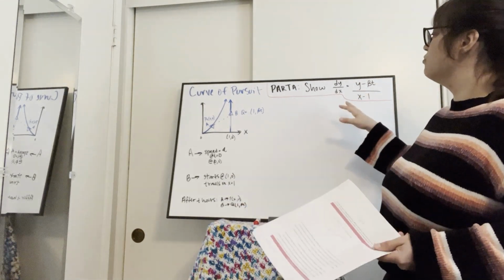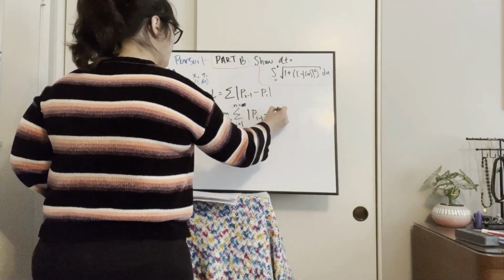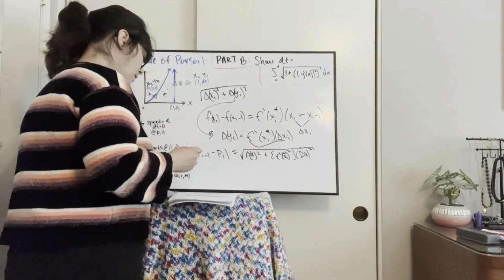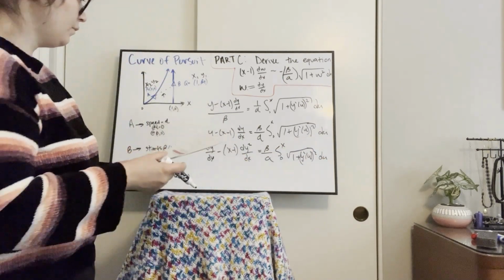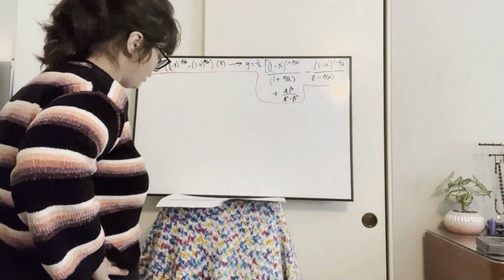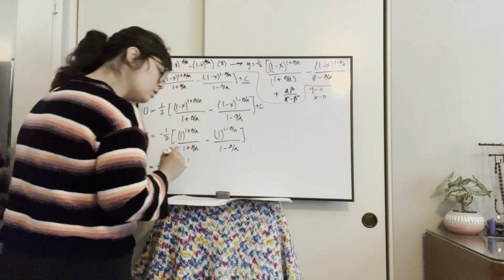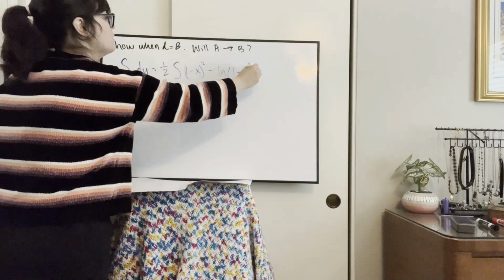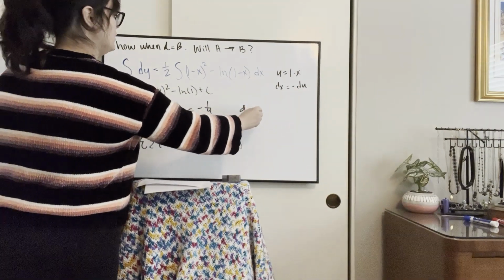Curve of Pursuit - MV23 Final